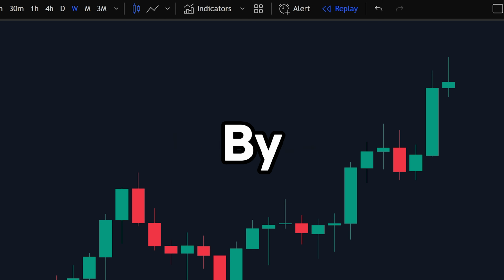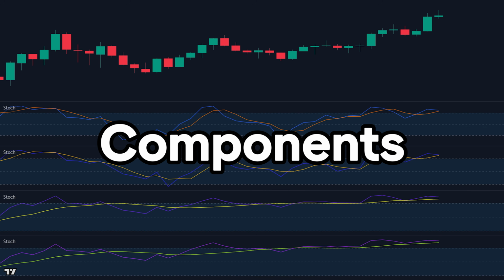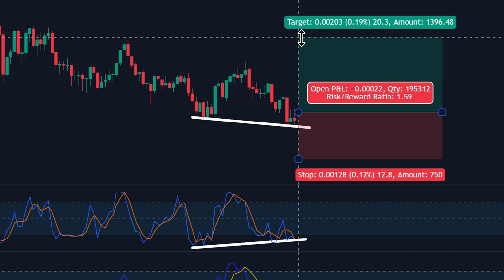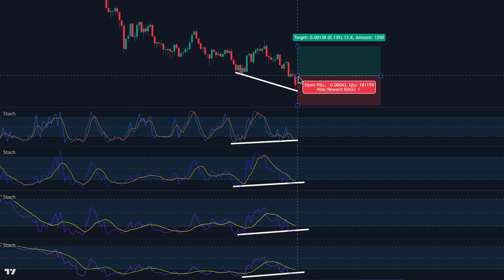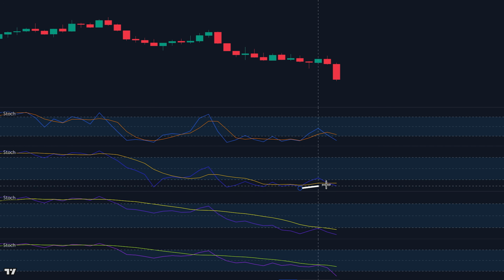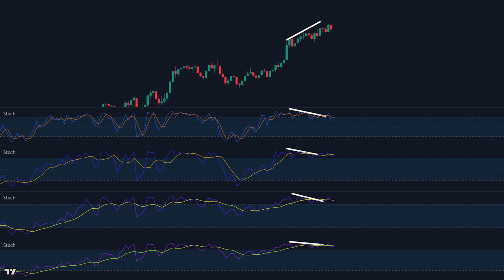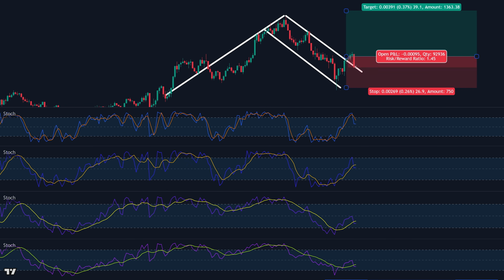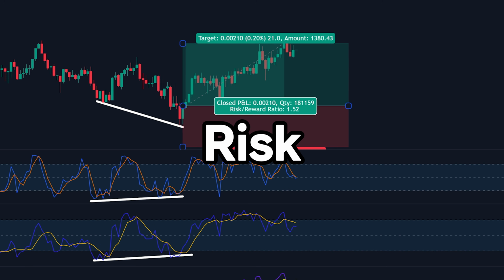The "Power Momentum" Strategy by John Kurisko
Inspired by John Kurisko, we’re breaking down why 4 Stochastics are better than one. This multi-layered momentum approach shows you exactly when the market is exhausted and when a massive breakout is imminent. Short, sharp, and profitable.